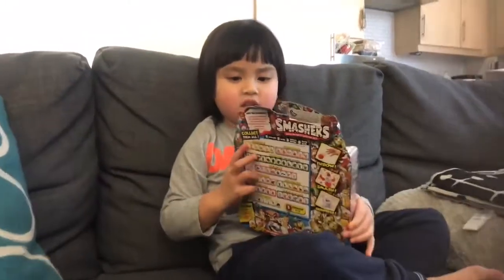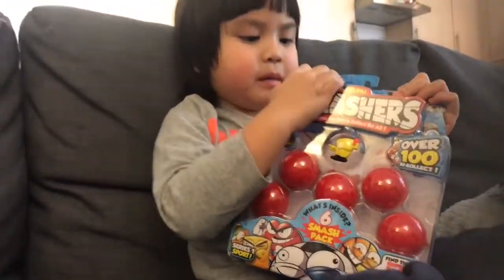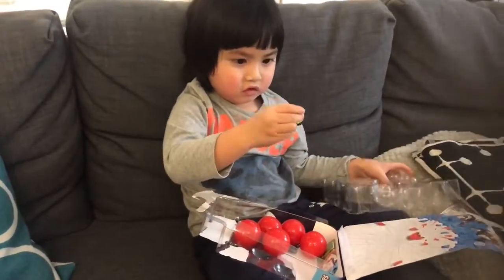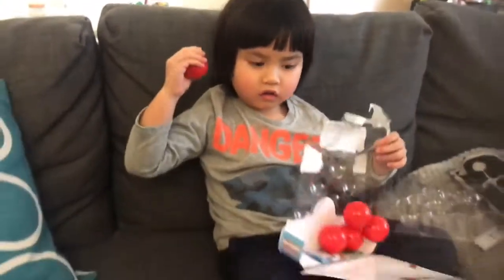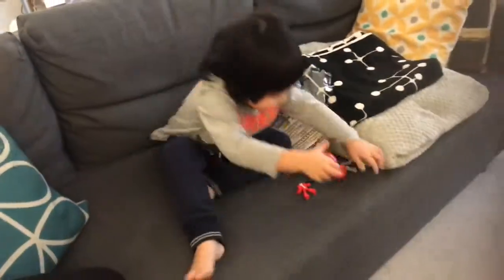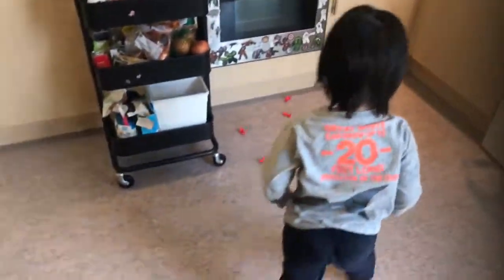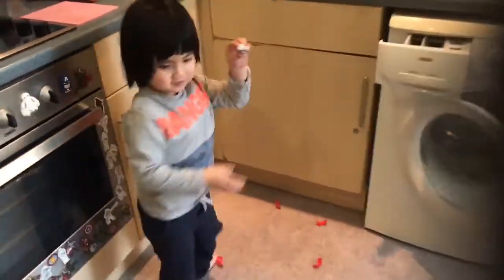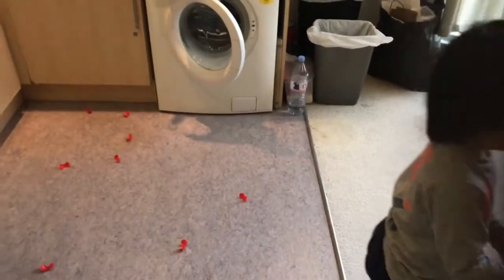Jaxie’s toy review - Zuru Smashers